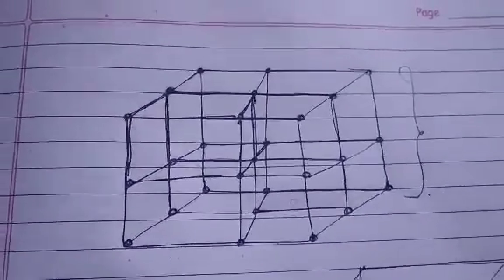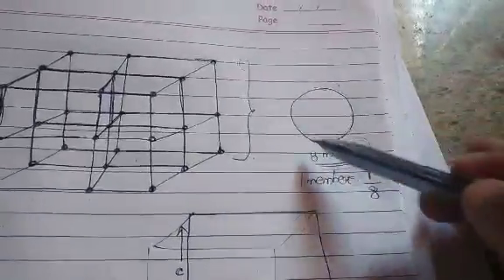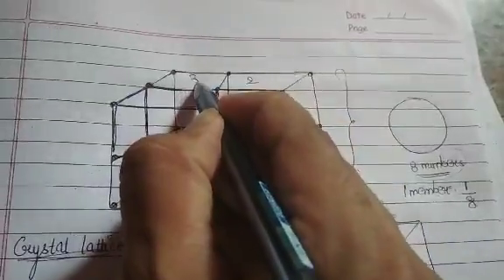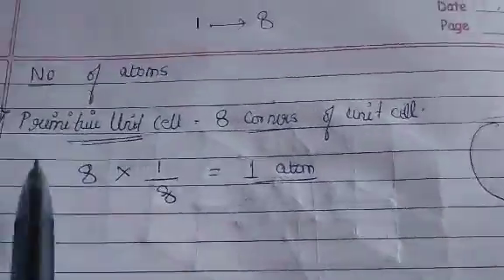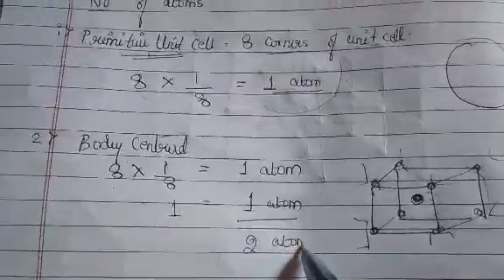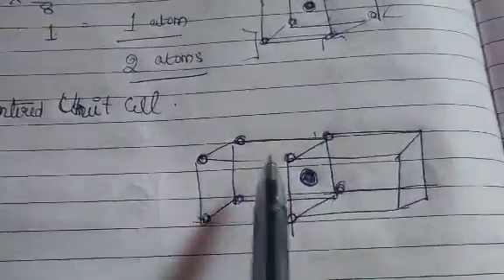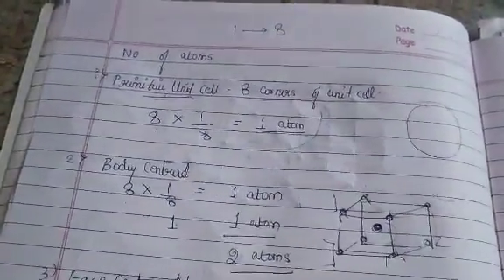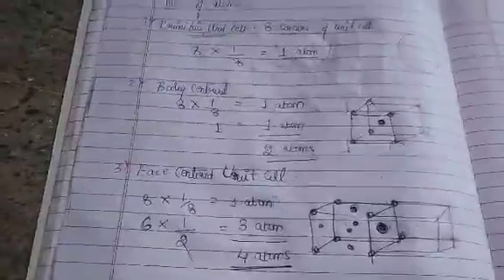Sagar solids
Calculation of no of atoms